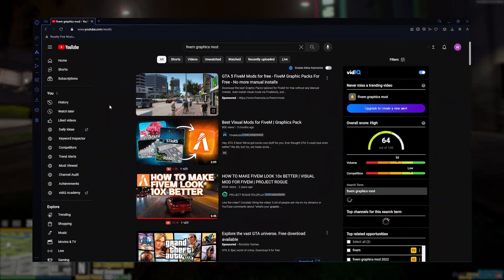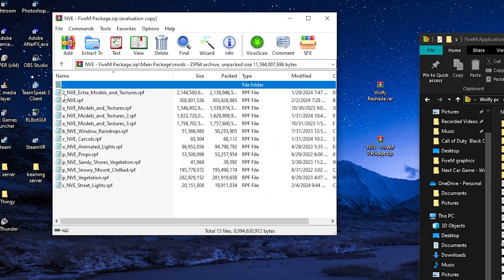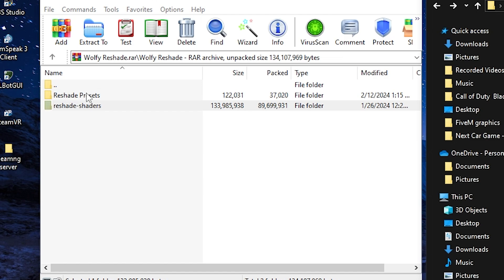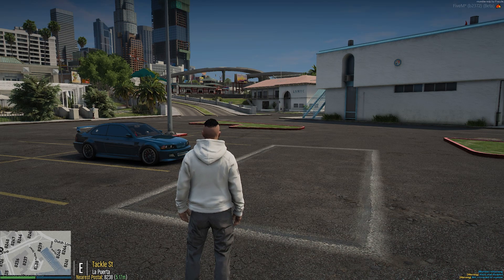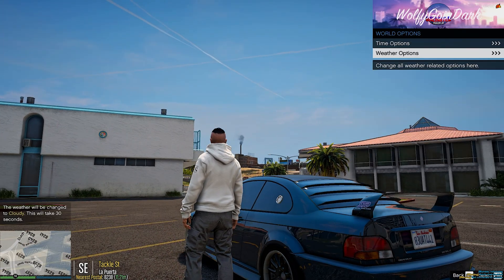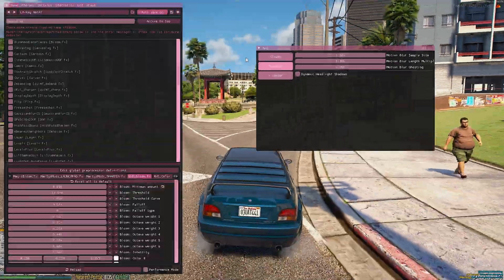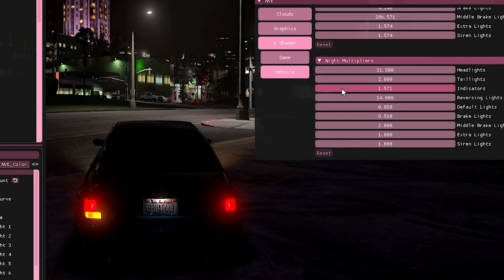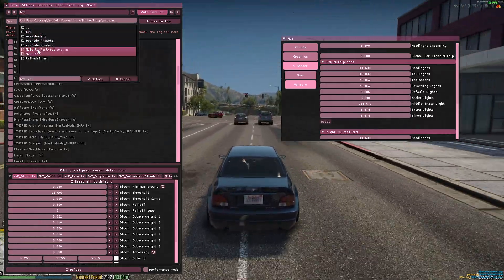BEST FiveM 2024 Graphics! - NVE Install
BEST Possible FiveM Graphics of 2024!
This video will show you how to install, and setup NVE with reshade presets!

▶️ Here’s what you’ll see in this video:
0:00 - 0:59 Intro/setup
1:00 - 2:02 Setup FiveM Folder
2:03 - 2:23 Installing Main NVE
2:24 - 2:39 Installing Addon's
2:40 - 3:31 Plugins/Reshade
3:32 - 4:40 Reshade Presets
4:41 - 6:22 Upscaling FiveM
6:23 - 8:08 Reshade Setup
8:09 - 8:22 Extra Reshade Features
8:23 - 9:50 Volumetric Clouds
9:51 - 10:48 Motion Blur
10:49 - 12:00 StreetLights Color
12:01 - 14:04 Vehicle Lights Intensity
14:05 - 15:46 Conclusion
– – – Tools & Equipment: – – –
👉 Software:
Video Editing: Adobe Premiere Pro
Recording: OBS Studio
Photo Editing: Adobe Lightroom, Photoshop
👉 Gaming Computer:
CPU: Ryzen 7 5800x
CPU Cooler: EVGA CLC 360 CPU Cooler
Case Fans: Be Quiet! Series
Motherboard: Asus B450-F gaming
GPU: RTX 3070 Zotac gaming 8GB
RAM: 32gb 3600mhz Corsair Vegenance
Storage: 1TB SAMSUNG 970 EVO Plus, 2TB Crucial P3, 1TB SK hynix Gold S31 SSD, 1TB HDD
PSU: 850W power supply (unknown type)
👉Other Gear:
Headset: DT 770 Pro
Mic: RodePod Mic
Audio Mixer: GoXLR
Monitors:Acer 165HZ 1080p, Acer 144HZ 1080p Element 720P TV
Mouse: Model O
Keyboard:XVX Womier K87 Mechanical Gaming Keyboard (Brown Switches)
Controller: Xbox One Elite series 2 Core
Camera: Nexigo 1080p
– – – More Socials – – –